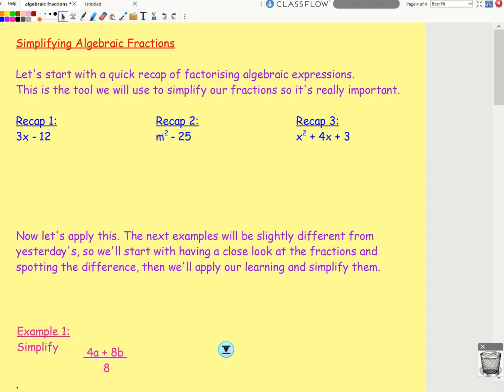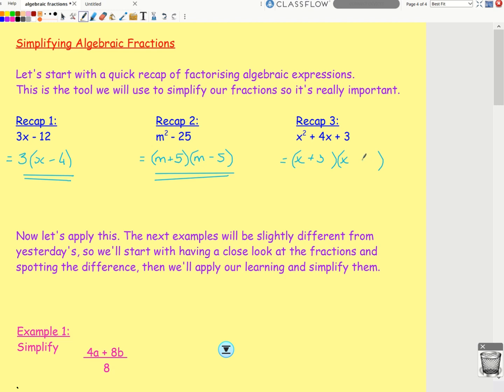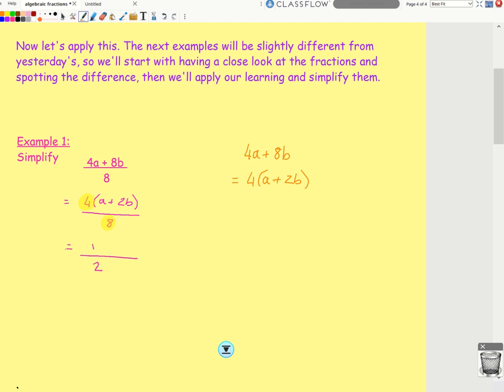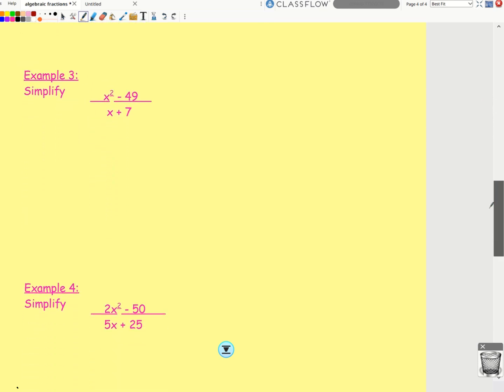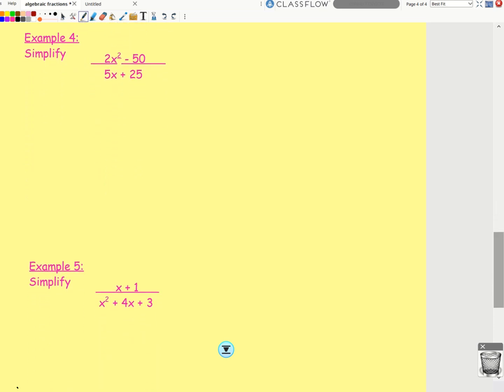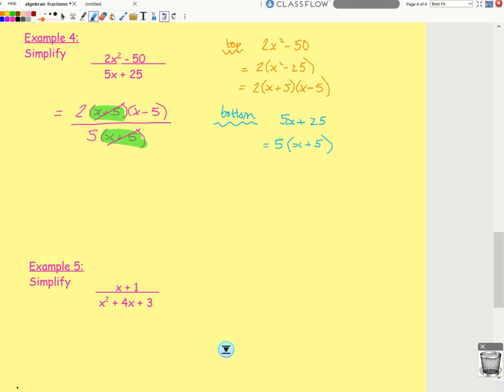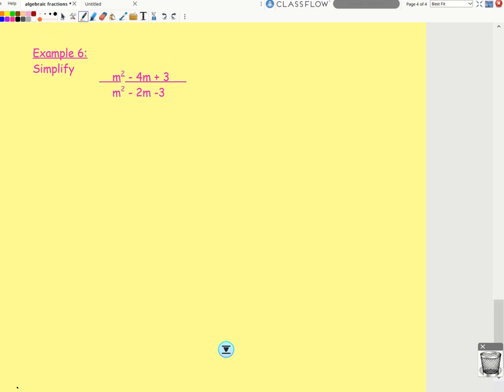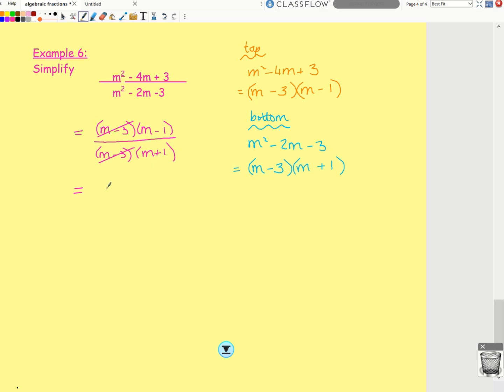Lesson 2 Simplifying with Factorising